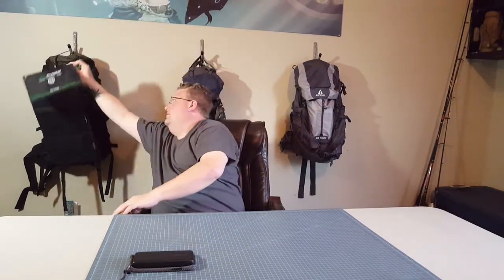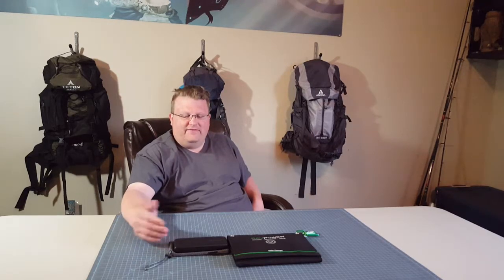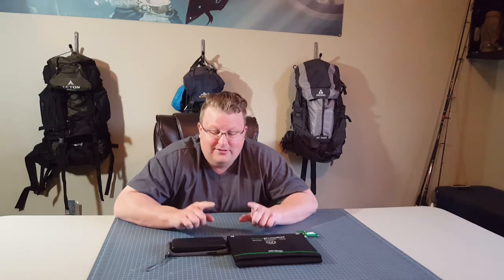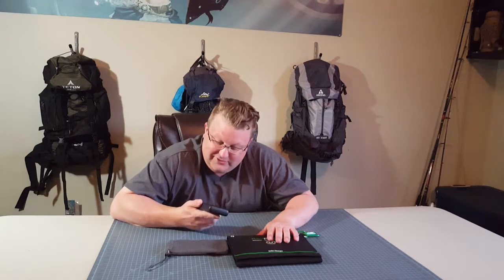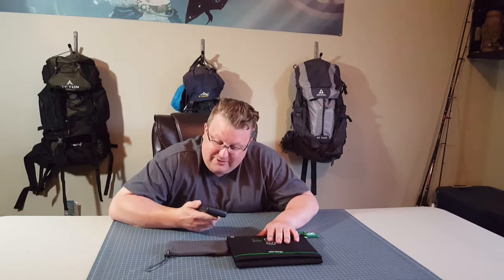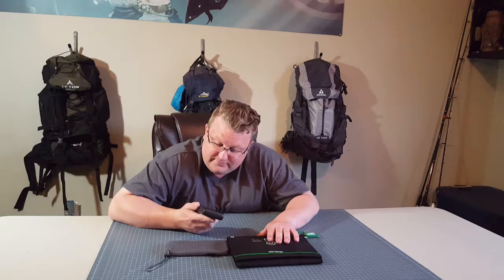Gear: Let's talk about power. RAVPower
RAVPower Solar energy and battery pack.  Plus kind of a short ramble at the end about using an old cell phone as mini computer, data storage device.